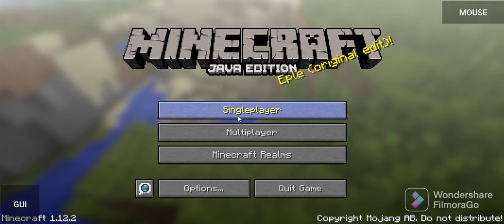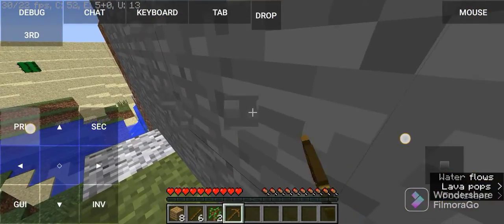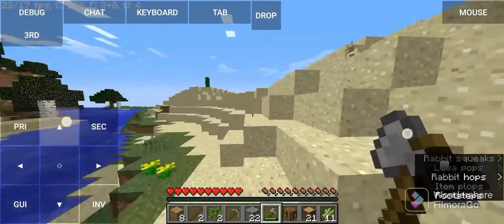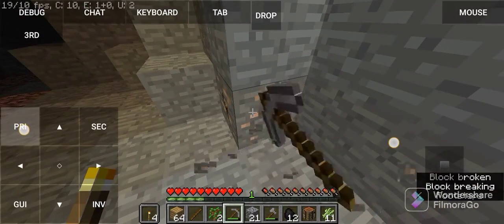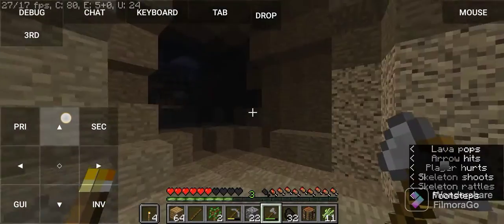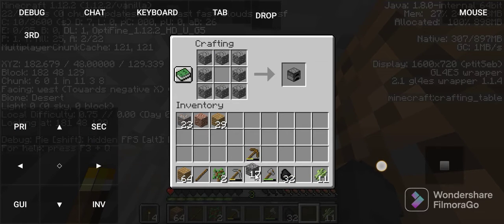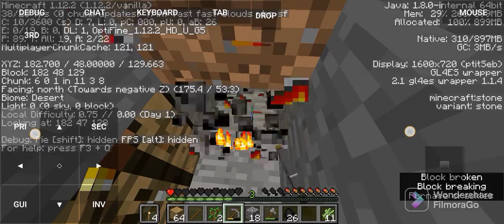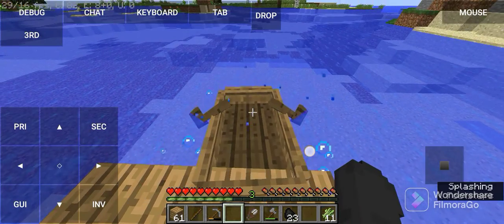PLAYING MINECRAFT JAVA EDITION (Pojavlauncher)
life is good.

today I played Minecraft java edition (pojavlauncher), it was amazing!